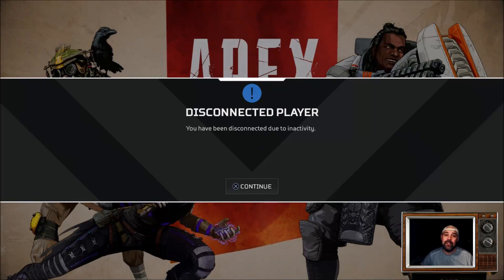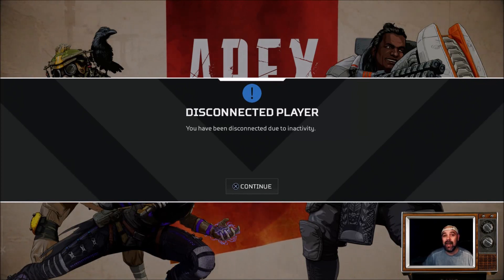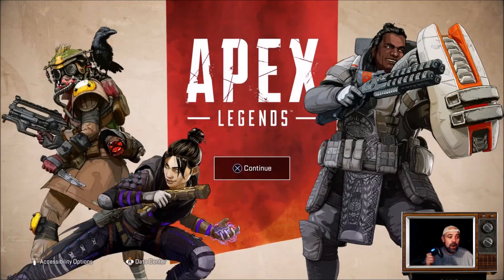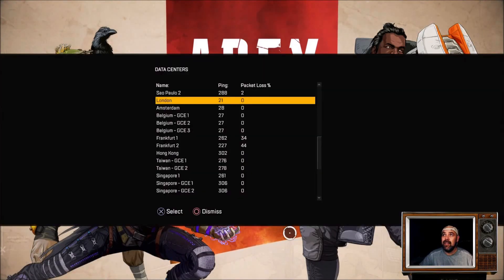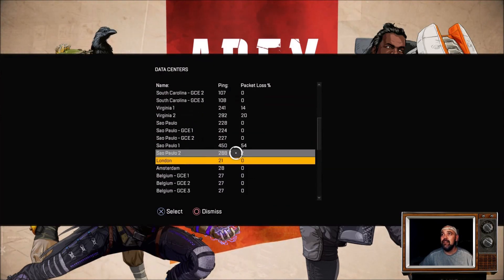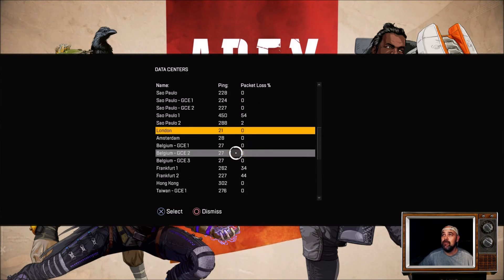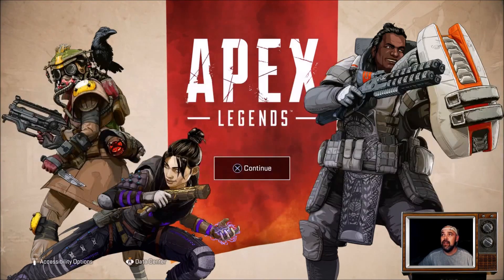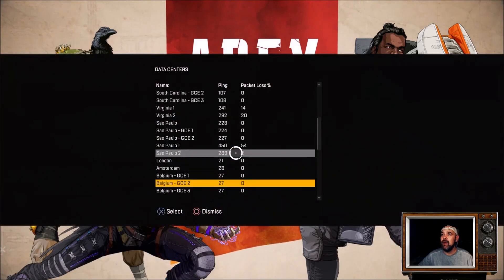Apex Legends How to Change Server Region (Lower Ping)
Apex Legends How to Change Server Region. In this Video i show you how to change the server region And get the the lowest Ping